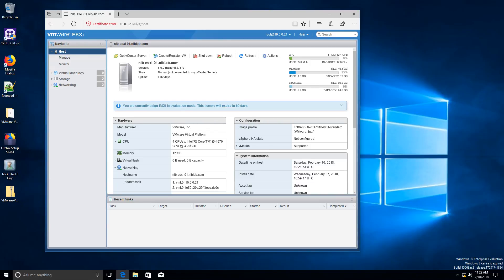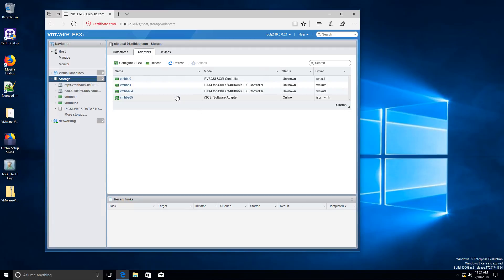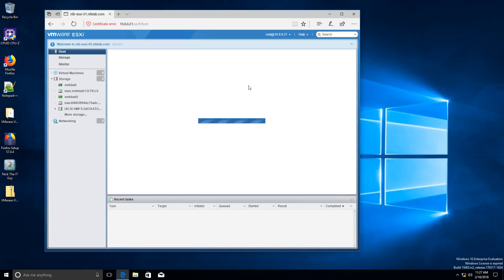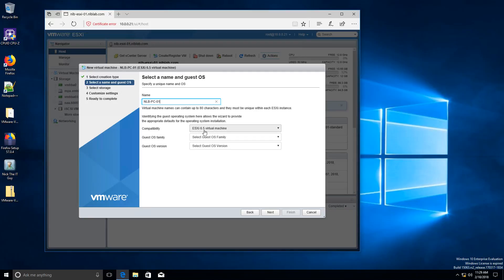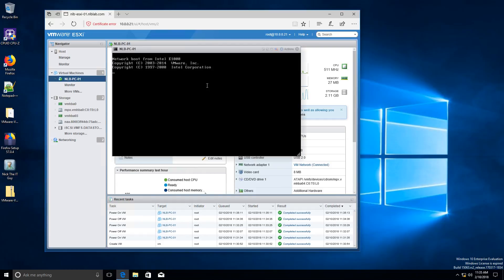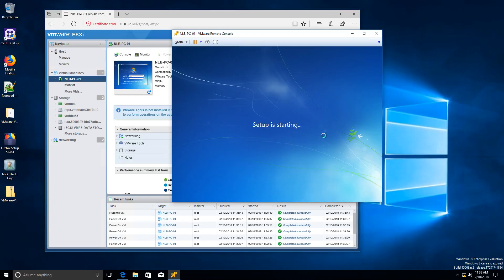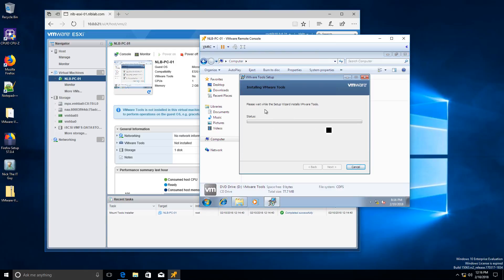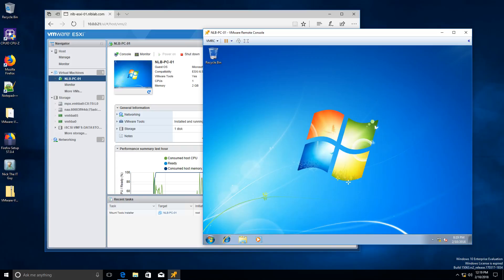3. Deploy and Configure a Virtual Machine (Step by Step guide)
In this video series I am going to show you how to install, configure and manage VMware vSphere 6.5. In the third video from the series we are deploying our first Virtual Machine into our lab.

Important note:
1. You will need to configure your VMFS Datastore in order to install the first VM.
2. You can either use iSCSI disks from Windows File Server or use the local attached disks for the ESXi installation.
3. You can download the VMware Remote Console